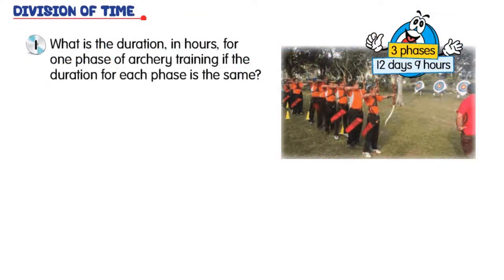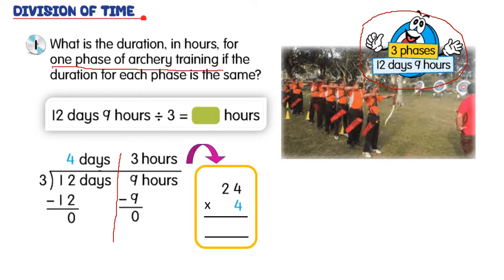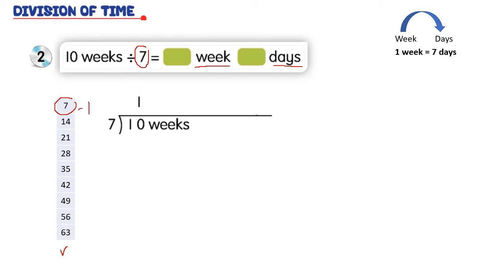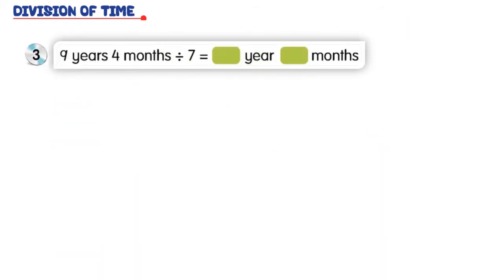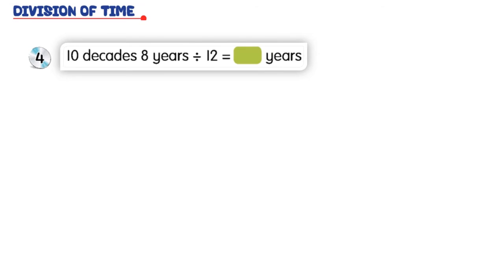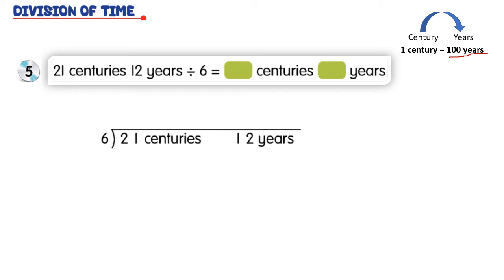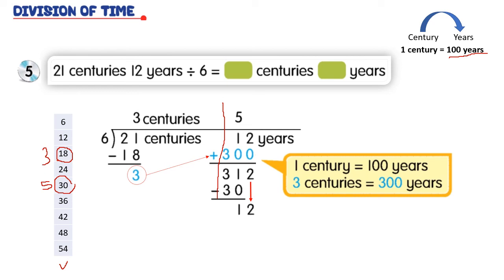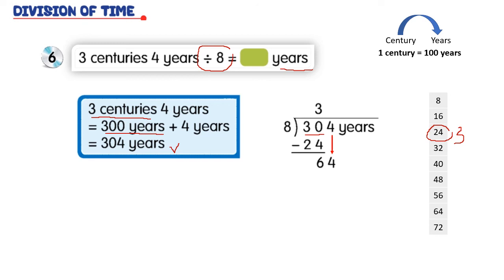YEAR 4 DIVISION OF TIME